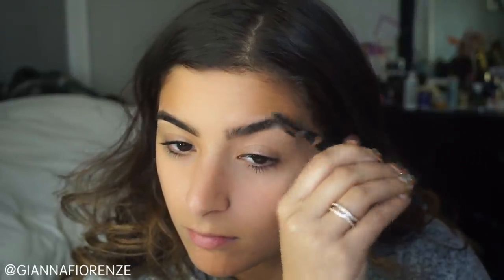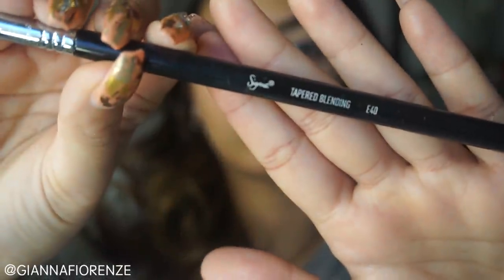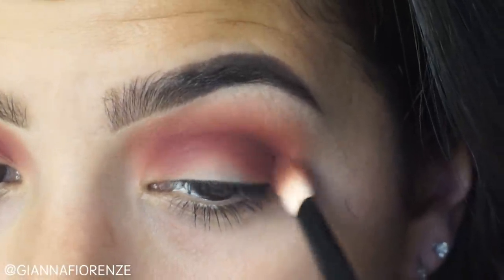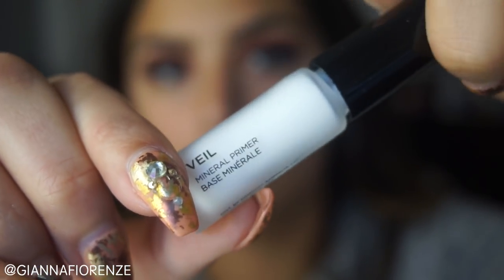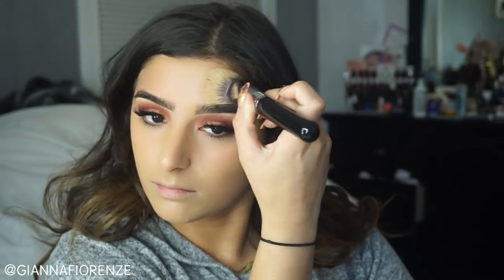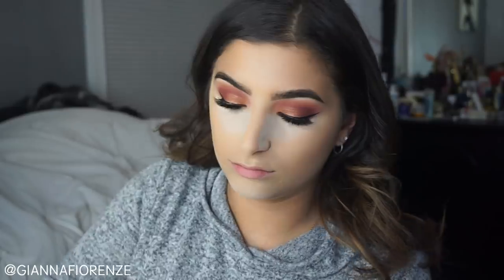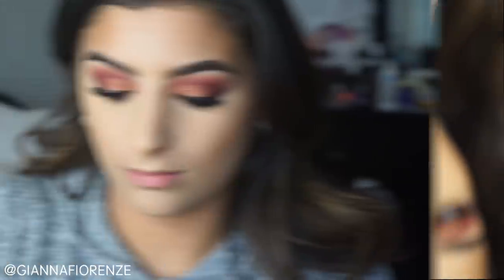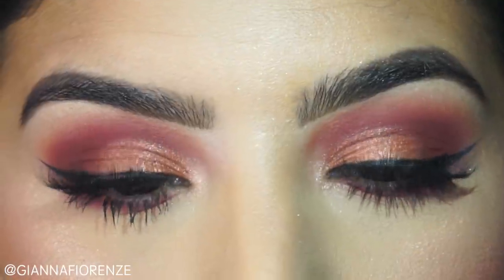Sunset Smoke || Huda Beauty Rose Gold Palette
I am wearing the style "Gianna."
Cruelty Free & Vegan

Geoxor - You & I
Geoxor

Levianth & Axol - Remember feat. The Tech Thieves

Products Used:
Anastasia Beverly Hills Medium Brown Brow Definer
MAC NC25 Studio Finish Concealer
ABH Clear Brow Gel
MAC Painterly Paint Pot
Huda Beauty Rose Gold Palette
Kat Von D Tattoo Liner in Trooper
Tarte tarteist mascara
Huda Beauty Waterproof Glue
Kate Somerville Moisturizer
Hourglass Veil Primer
Giorgio Armani Luminous Silk in 5.75
Becca Aqua Luminous Foundation in Tan
Motives Color Corrector Quad
Tarte Shape Tape Concealer in Medium
Kat Von D Lock It Translucent Powder
Sigma 3DHD Blender
Too Faced Chocolate Soleil Bronzer
Marc Jacobs Kinks & Kisses Airblush
Too Faced Ray of Light Highlighter
Huda Beauty Bombshell Liquid Matte Lip

Brushes Used:
Sigma E40
Sayme 2.3
MAC 239
Sigma 3DHD Precision
Sigma F80
Sigma F23
Sigma F10
Sigma F37
Sigma F03